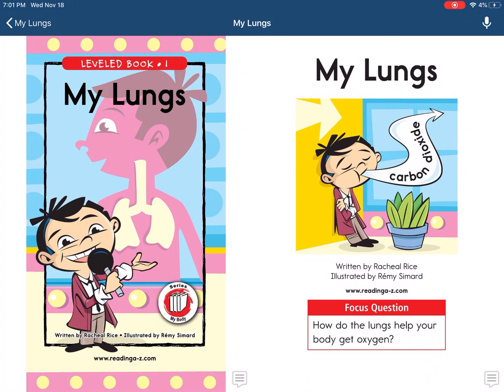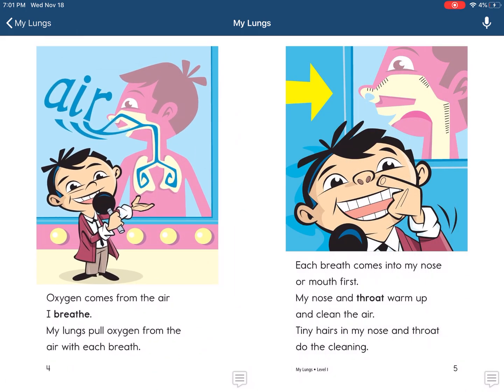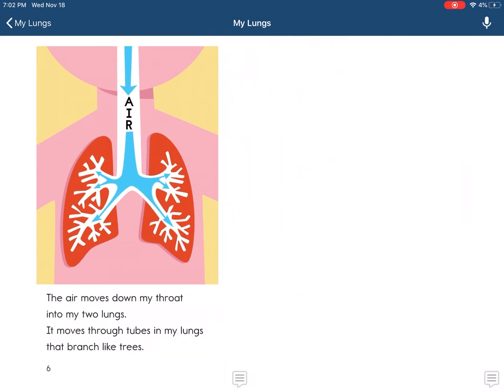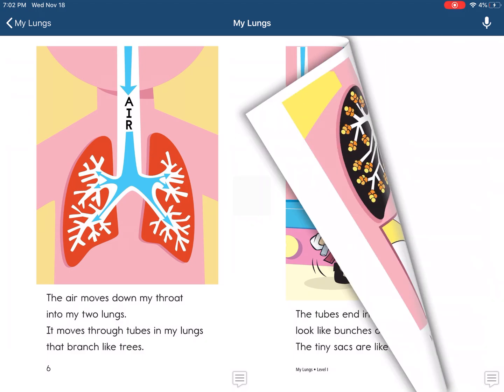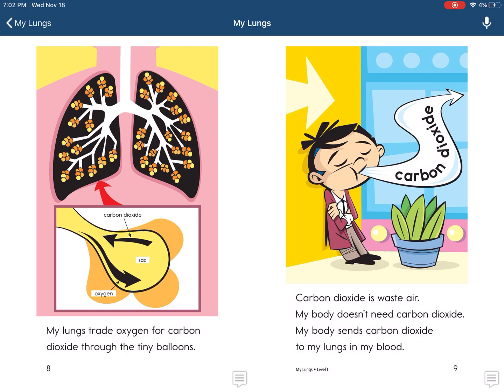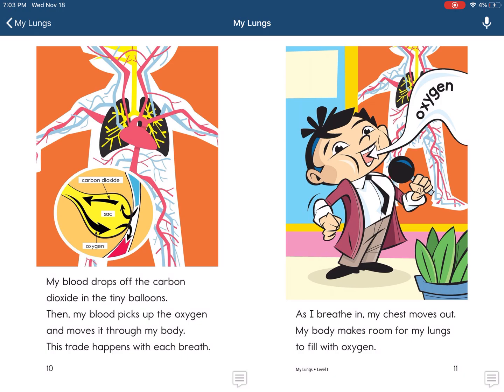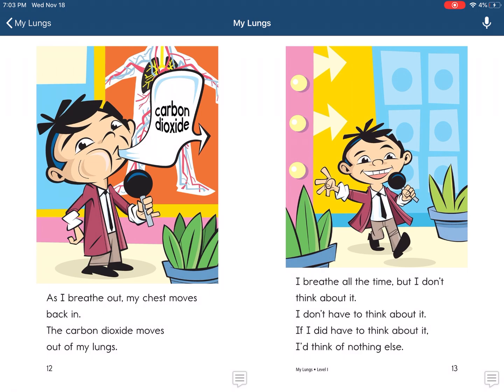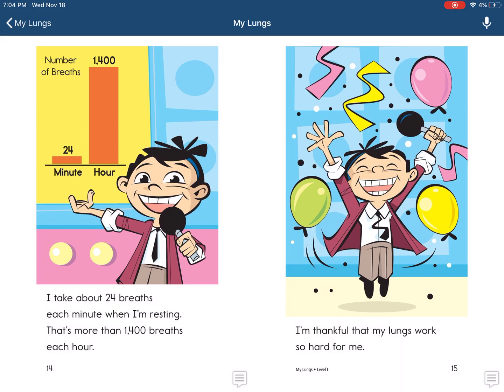My Lungs Human Body Parts Respiratory System Book Read Aloud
How do the lungs help get oxygen into the body?... My Lungs provides students with a clear description of how lungs work, and the clever illustrations provide information as well as entertainment!